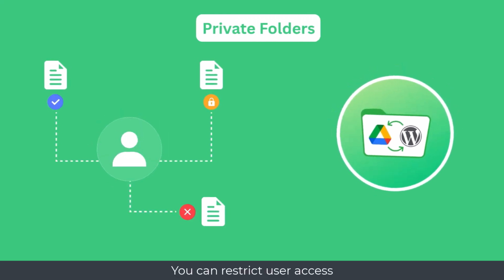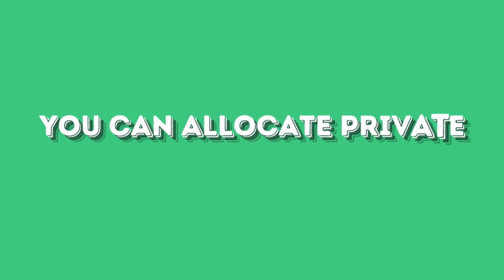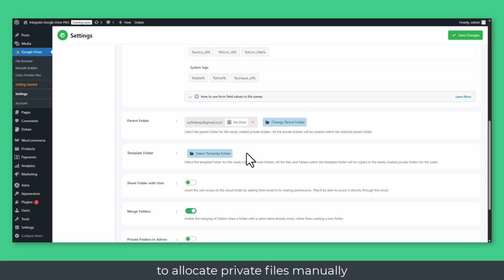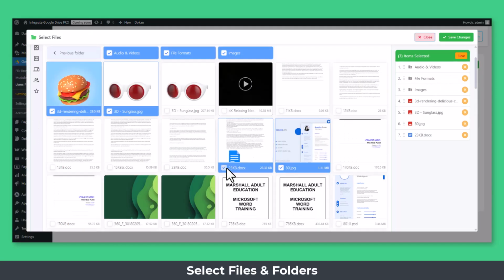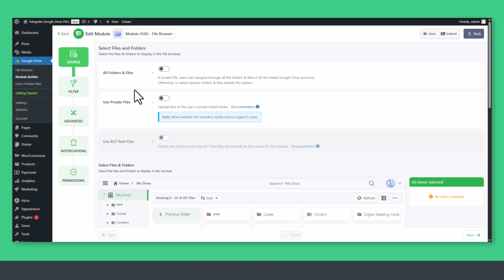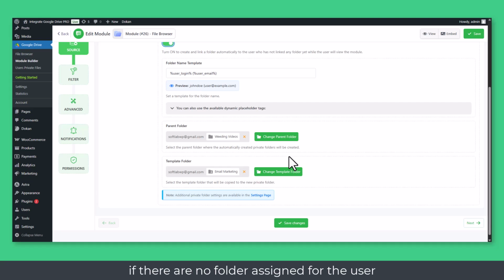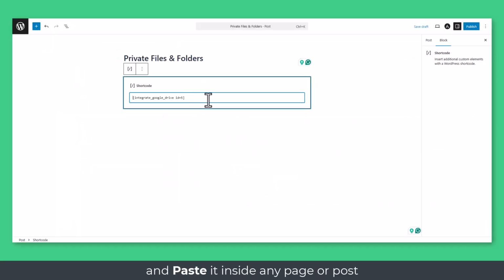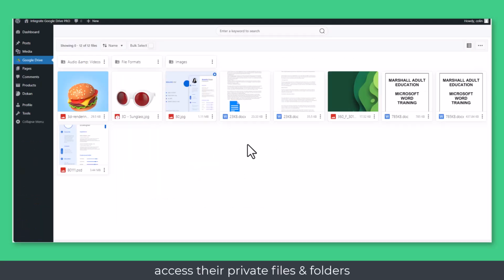How to Restrict User to Access Only Their Assigned Files & Folders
You can restrict user access to only their assigned files using Integrate Google Drive's Private Folder feature. This approach restricts file visibility and permissions exclusively to the designated user.